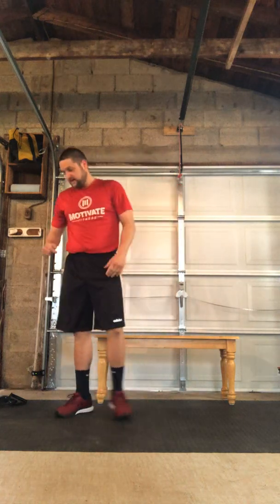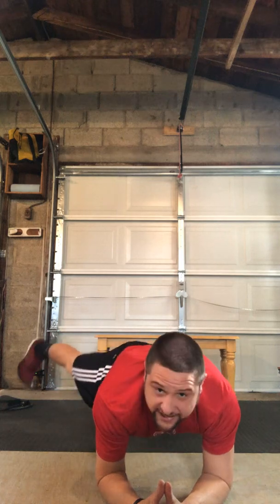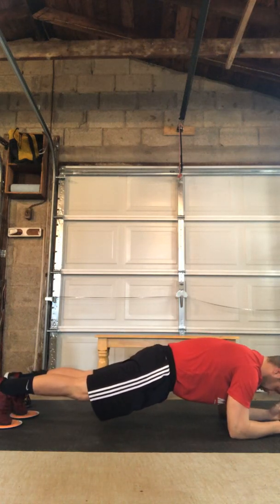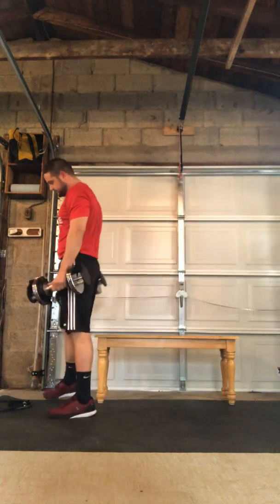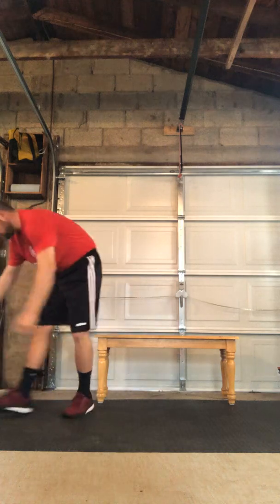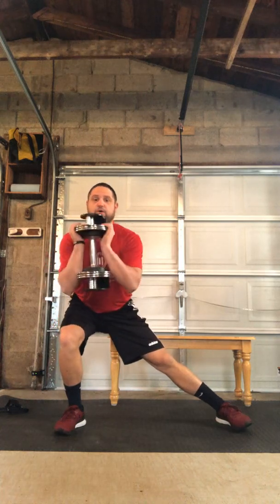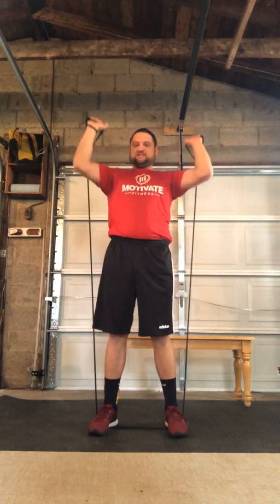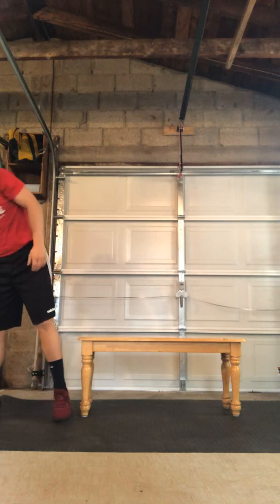Wednesday Strength Circuit 04/15/2020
D.B. Front Squats
D.B Piston Press
Seated Band Rows
1 D.B. Lateral Squats
Band Overhead Shoulder Press
Bench Pullovers